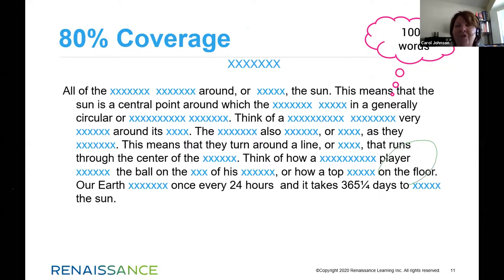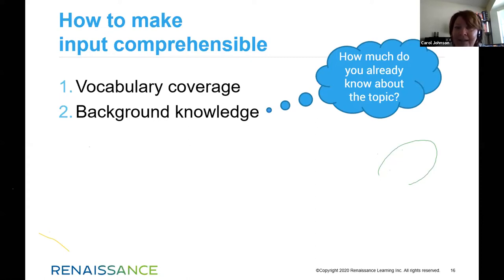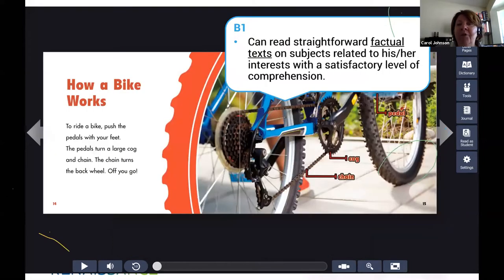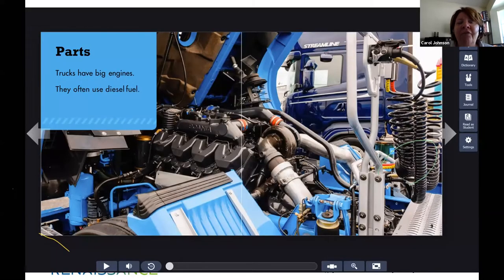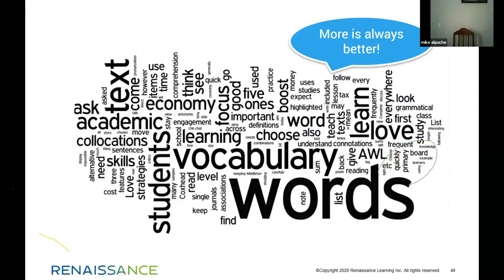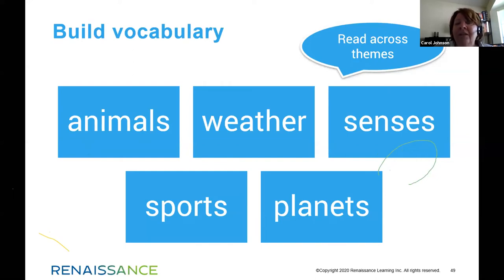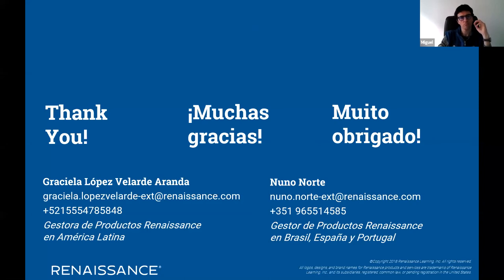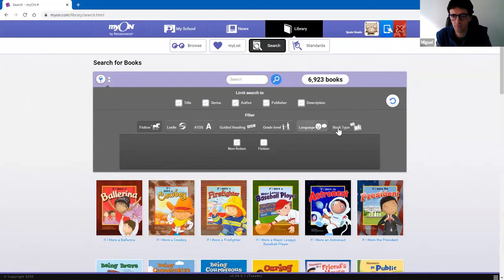Webinar: Supporting English Language Learning with the right input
Ponente: Carol Johnson